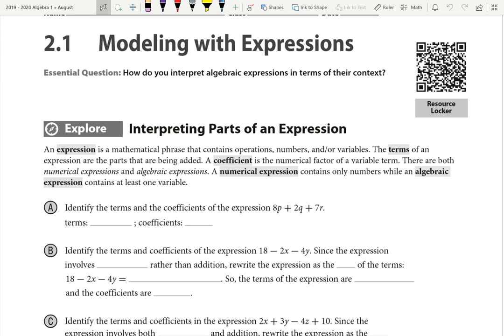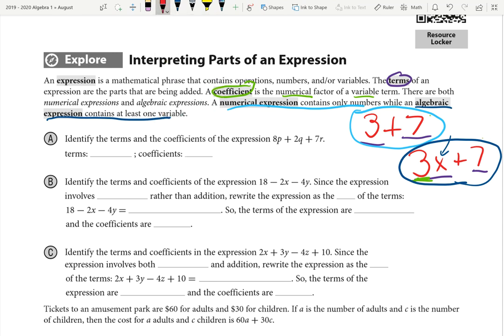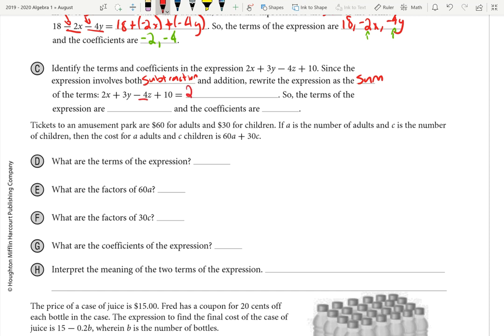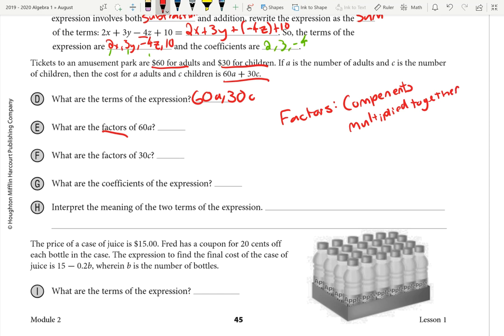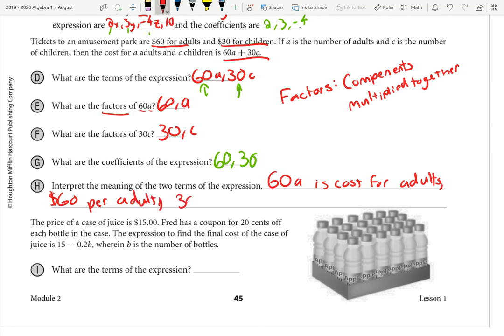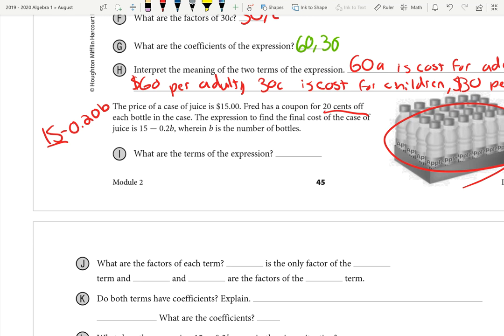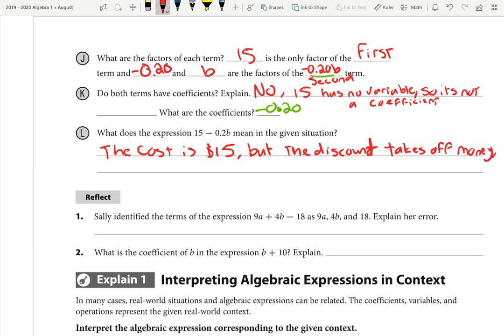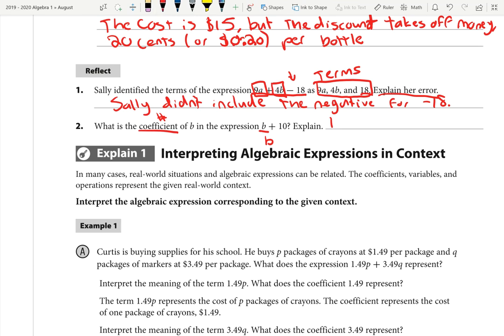Algebra 1 Section 2.1 Modeling With Expressions Part 1